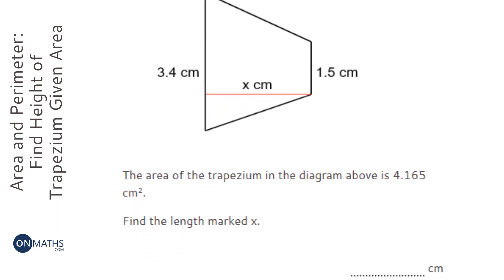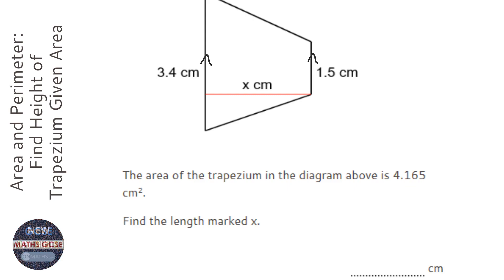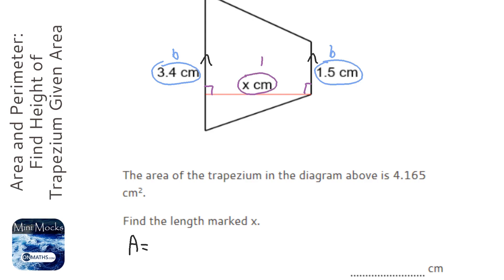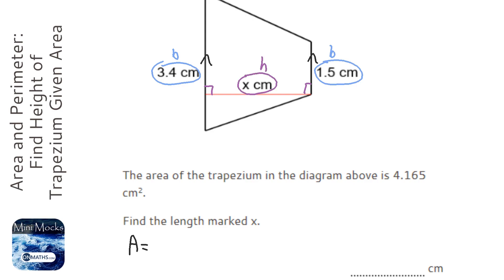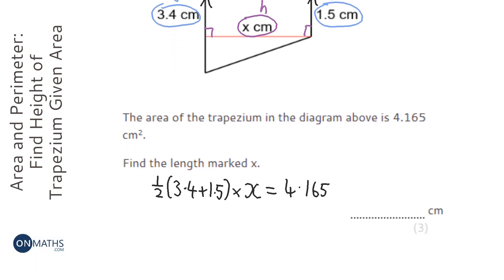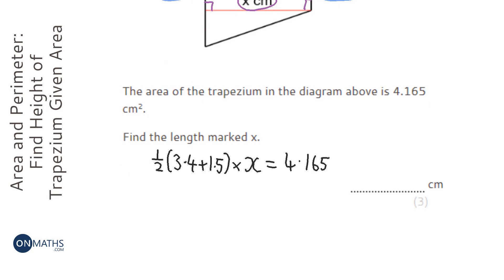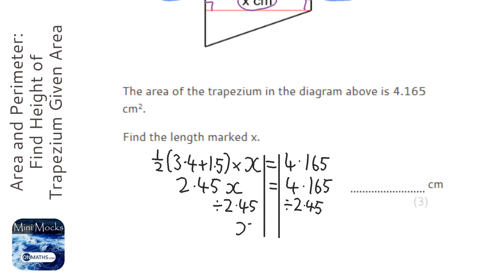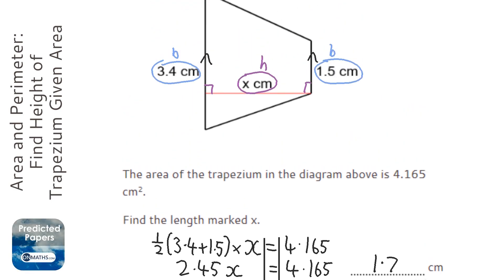Area and Perimeter: Find Height of Trapezium Given Area (Grade 3) - OnMaths GCSE Maths Revision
Topic: Area and Perimeter: Find Height of Trapezium Given Area